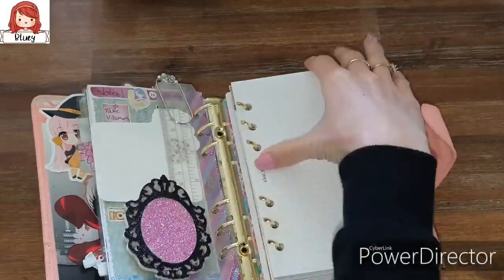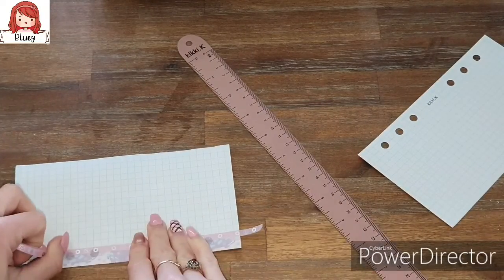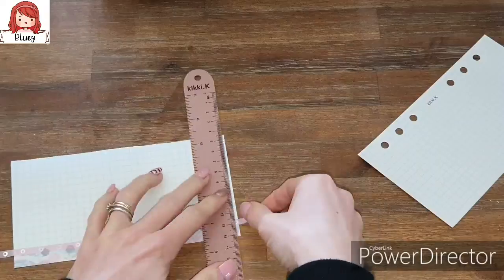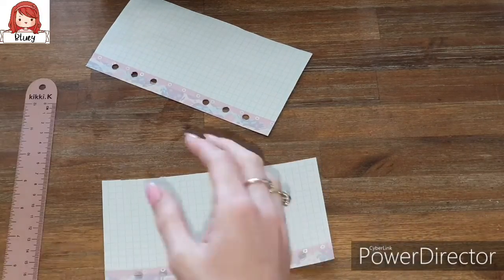Weekly View Craft with me ~ 4 Year Anniversary ~ GP Sticker Studio ~ Kikki K Medium Planner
Hope you all enjoyed this video & gives you an inspiration of ideas for 2019!
This Weekly View is absolutely Beautiful & I can't wait to do another one, So let me know if there is anything in particular you would love to see next time.
Be Positive & Give Love! Bluey! Xx 😘

Bluey's Creations! Facebook

Mumsy & Bub ~ LEAH10
Minimum purchase of $20 for the code to activate.

Illustrate You ~ LEAH10

Inserts;

Products Featured;

GP Studio Stickers & Washi from the Shop Anniversary Planner Box ~ Vinyl: $49.95